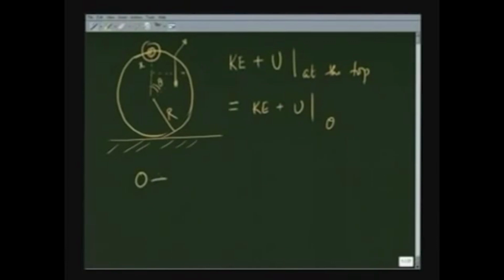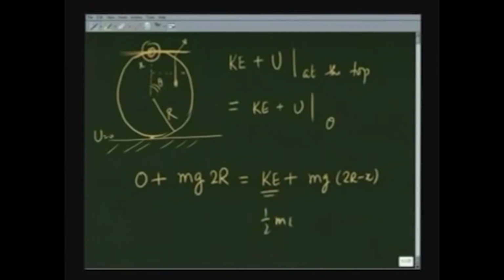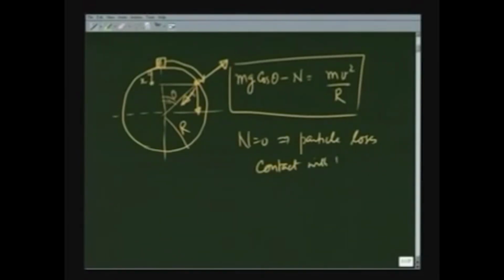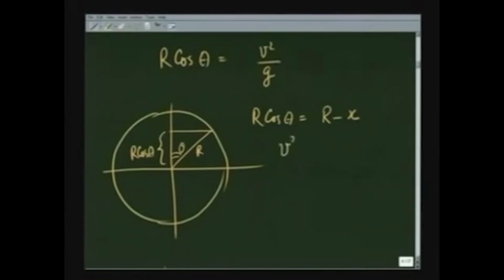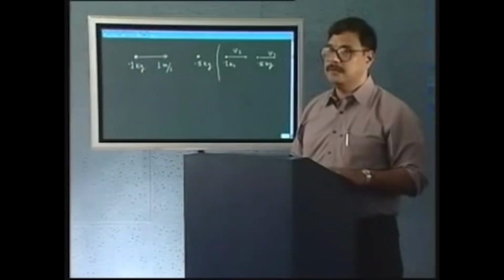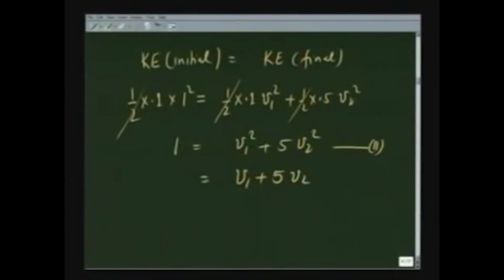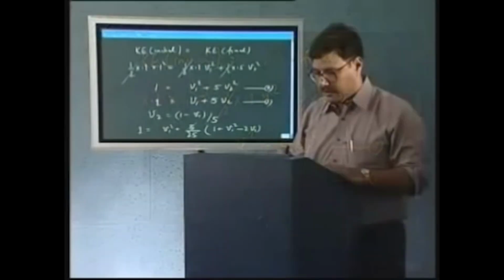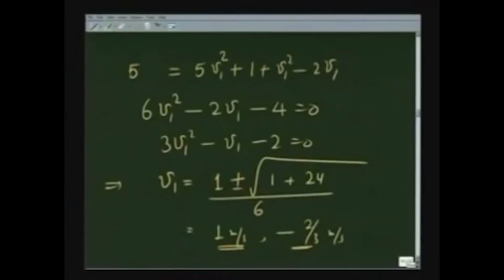Work and energy III - Two solved examples using conservation principles